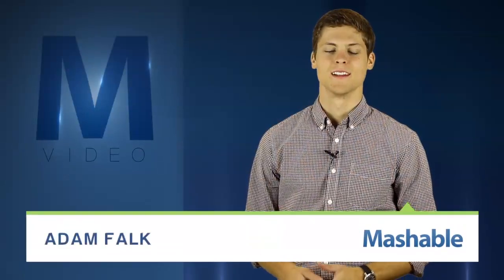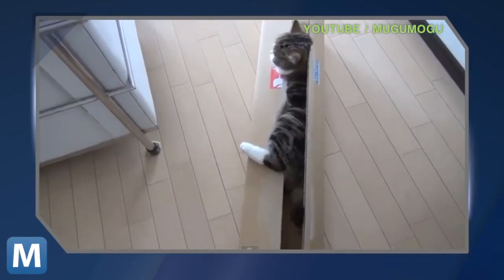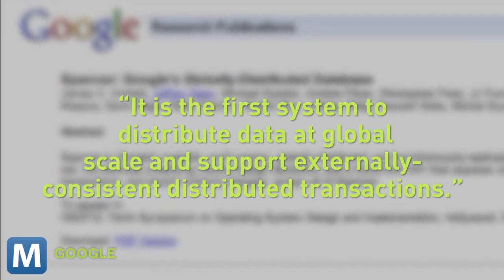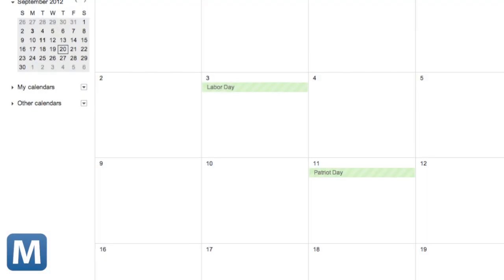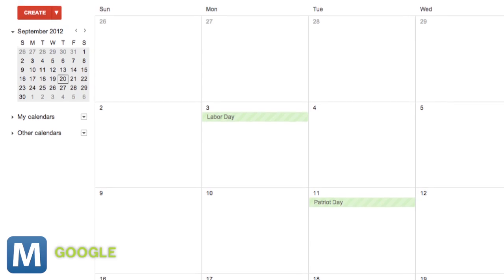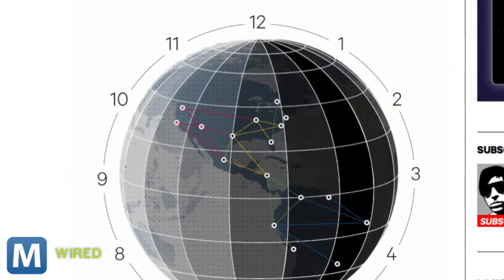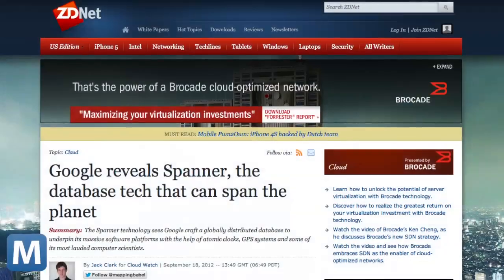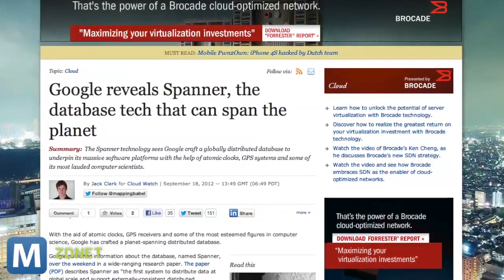Google's Spanner Database Promises Blazing Speeds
Google's planet-spanning Spanner database system synchronizes data across a worldwide network of servers. The system promises extremely low data read latencies. Mashable owned content.